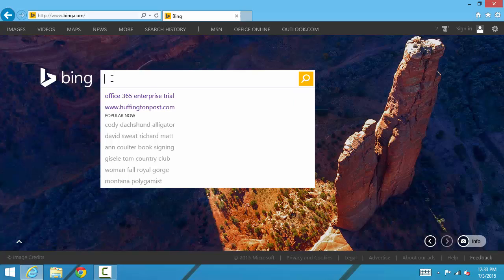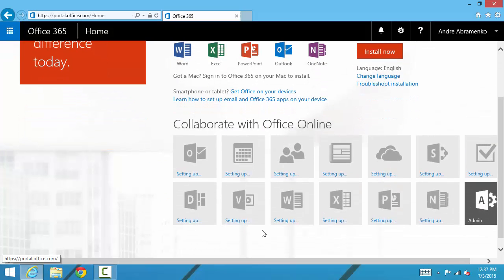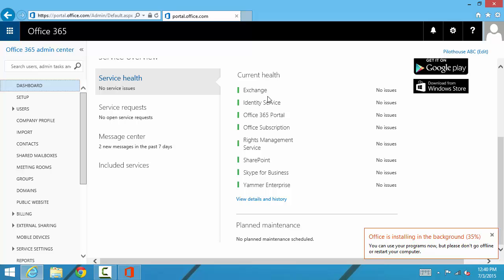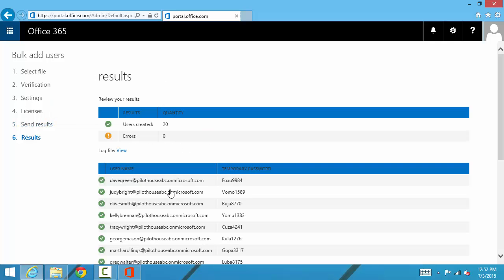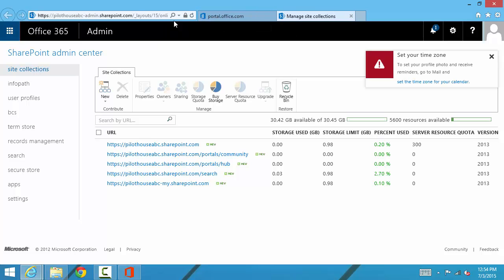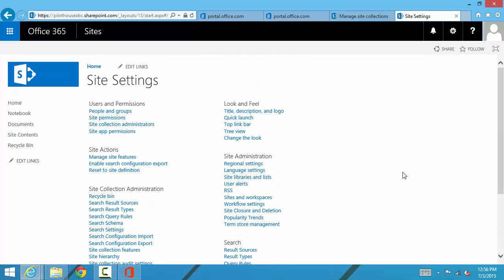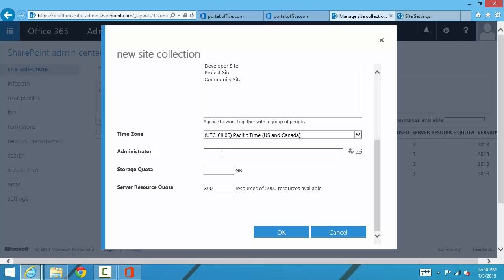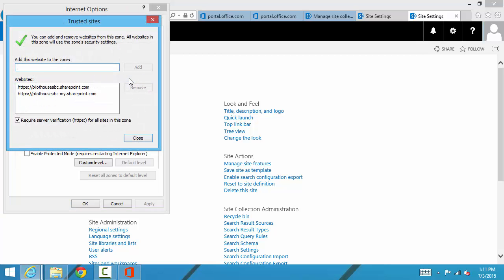SharePoint Office 365 Environment Setup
1. Create a new Office 365 Tenant
2. Examine users' setup
3. Examine default SharePoint site collections
4. Start performing hands-on labs from SharePoint Training Videos: